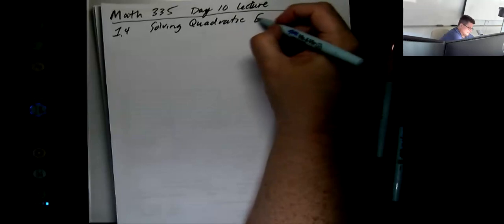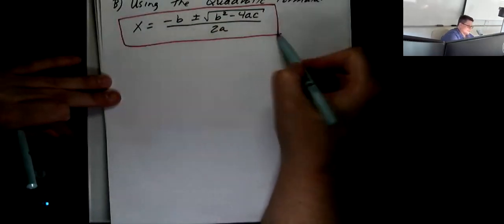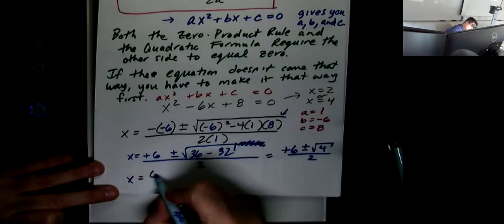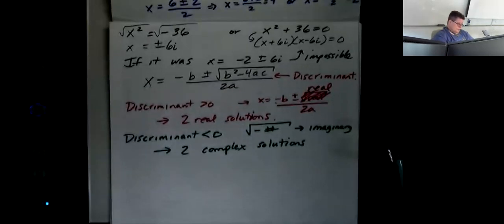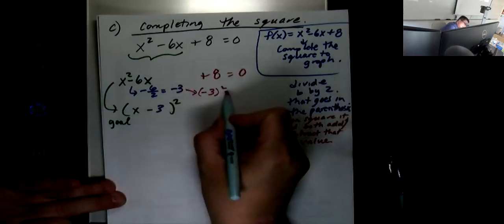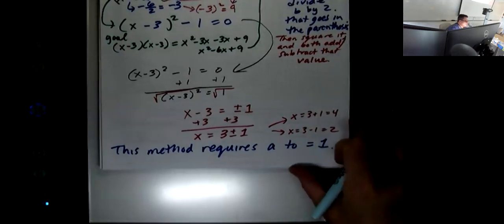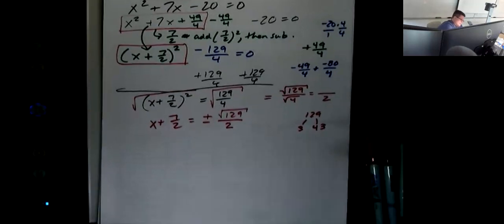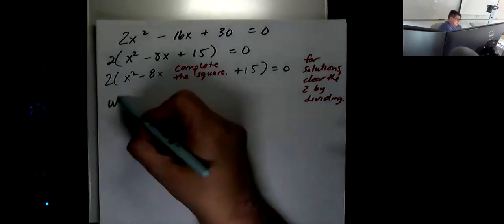Math 335 Day 11 Fall 2023 1.4 Solving Quadratics Workshop